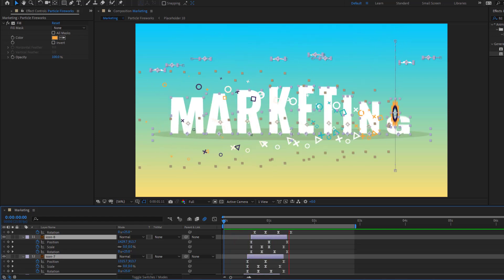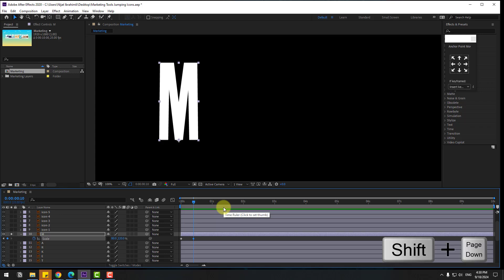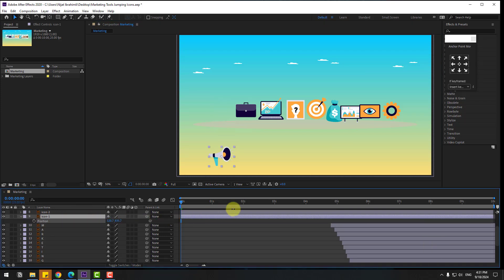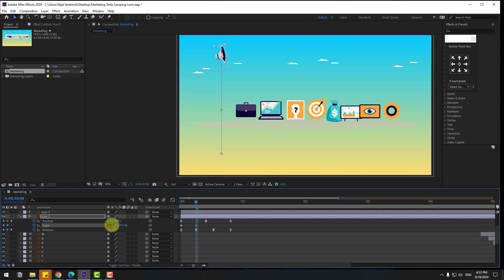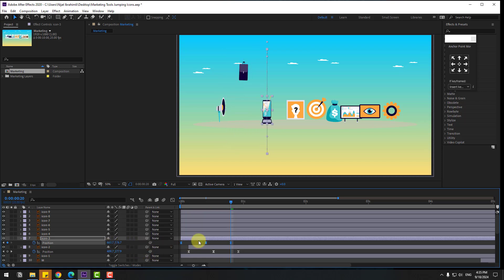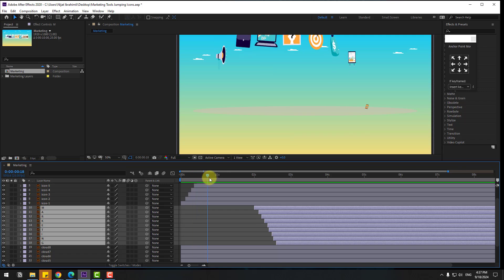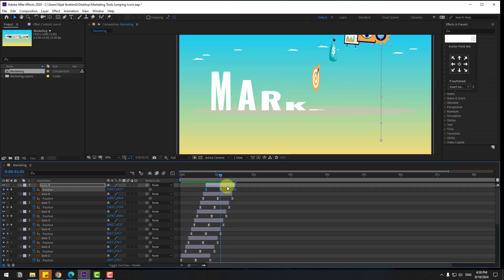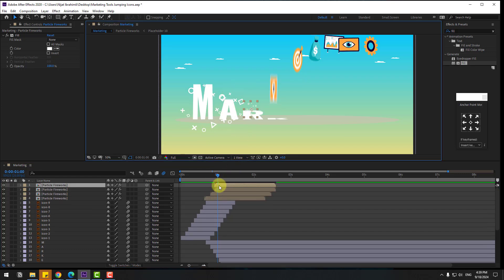MOTION DESIGN: Elements to Text Animation in After Effects Tutorials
Hi guys, welcome to my new After Effects tutorial. In this tutorial i will show how to make motion graphics tutorial - design elements morphing to text in After Effects tutorials. Let's get started!